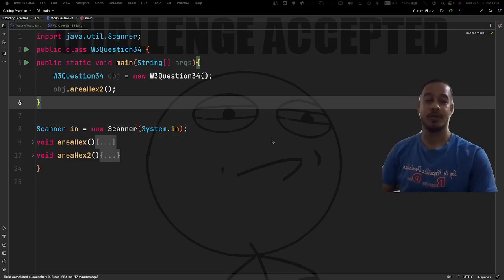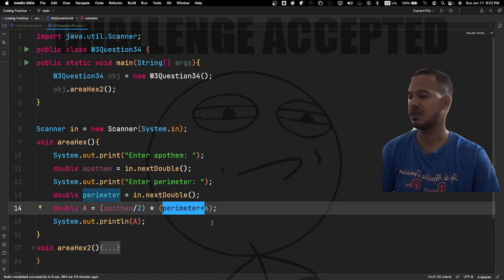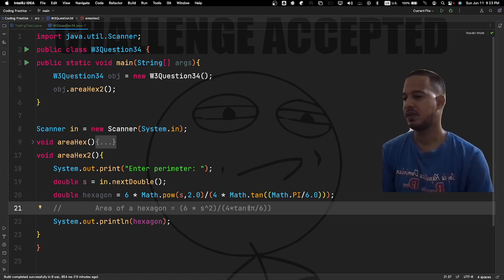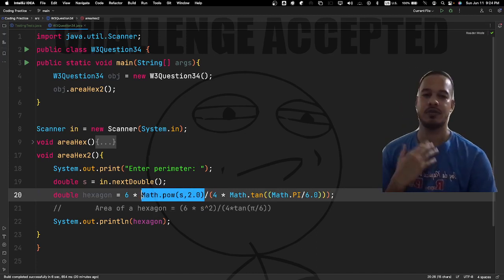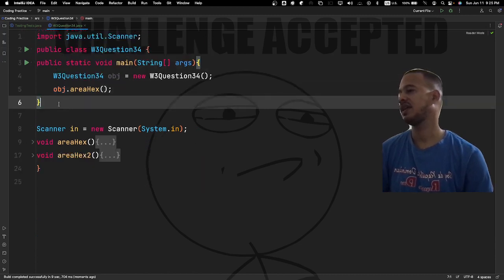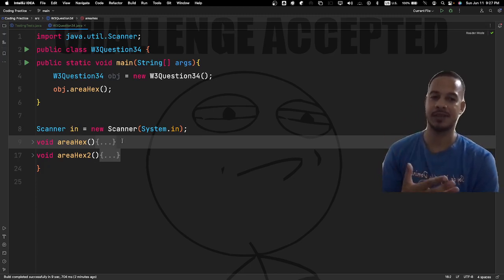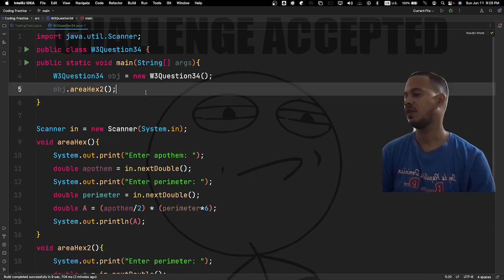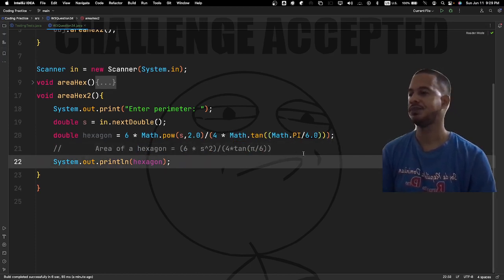2023 June Sunday 11 W3Resource Q34 Hexagon Area and Math Class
W3Resource Q34 Hexagon Area and Math Class

Java: The Complete Reference, Twelfth Edition. By Herbert Schildt. McGraw-Hill.

I aim to code a program that calculates the area of a regular hexagon. I am a noob programmer, and this is my journey without filters. I am trying to solve challenges using Java Core only if possible, although eventually, I'll need to move on from Java Core. Challenge Accepted.

Total Noob.

Casual Musician.

Future Programmer.

Just, hanging in there.